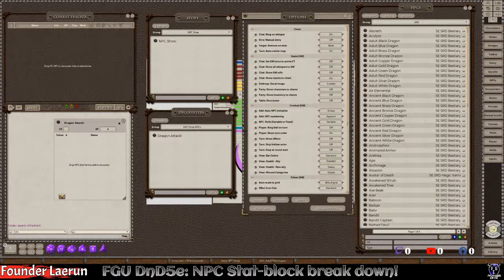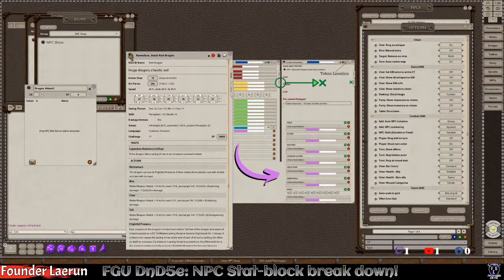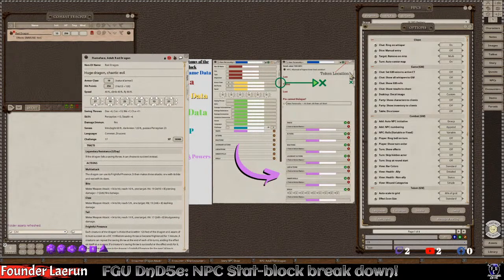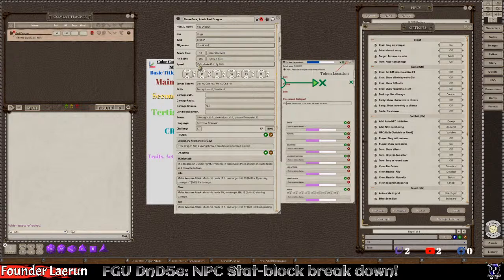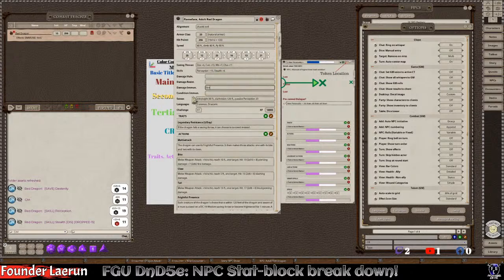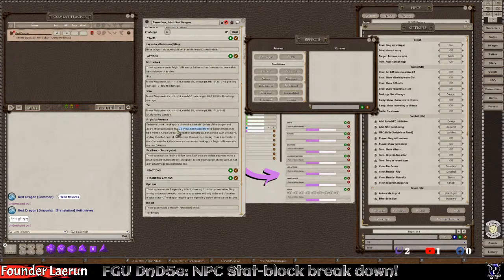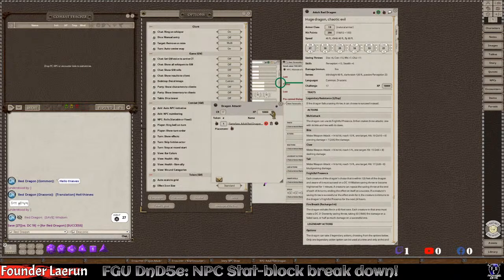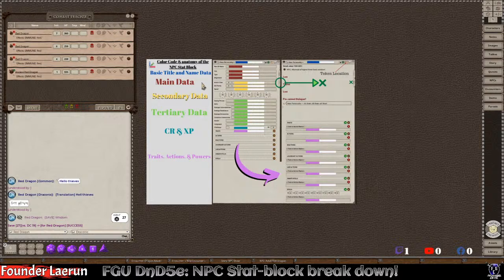FG College Presents: DnD5e Stat-block breakdown!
FG College Presents:DnD5e Fantasy Grounds Unity VTT Stat-blocks NPCs

Hello and well met Fantasy Grounds Unity fans & the FG Community!
Today we will go over NPCs what the sections and functions, for a very specific and detailed look at NPCs in Fantasy Grounds Unity for the DnD5e rule-set.
The content in this video assumes that you have at least a little bit of familiarity with the Fantasy Grounds Unity VTT platform, and that you might own some content or are interested in Virtual tabletop gaming. Hopefully you at least have a standard license or better.
There are a couple of ways to create and add NPC's to your DnD5e campaign within the DnD5e Rule set in Fantasy Grounds Unity...
Make it yourself, create manually, or buy some of the official content. Either way, you might want get more familiar with the interface, the rule-set, and how they interact with one another.

The rule-set displayed herein is the DnD5e Fantasy Grounds Unity VTT Edition